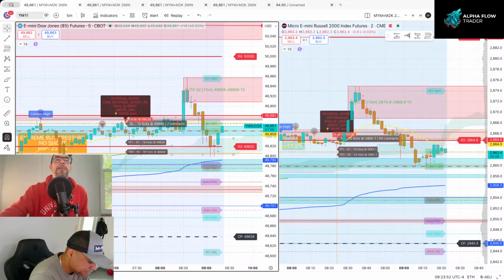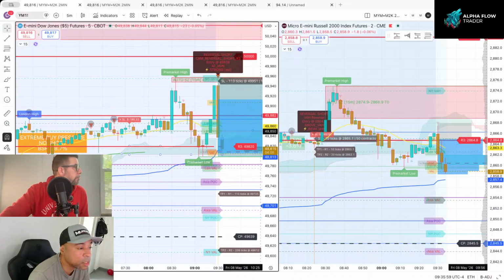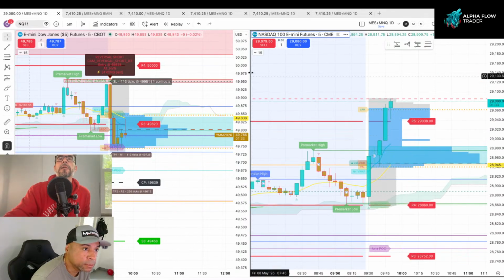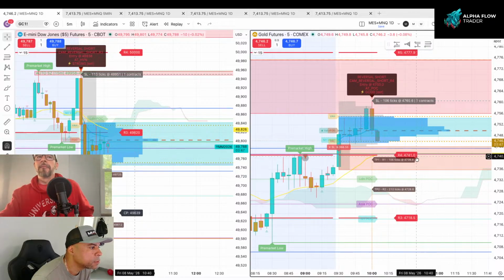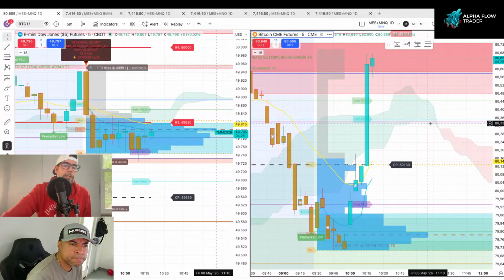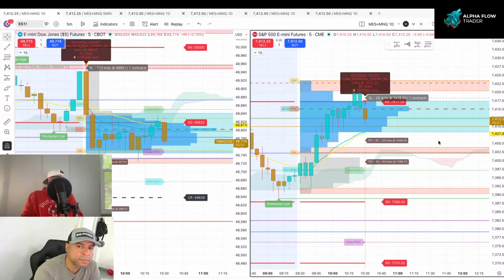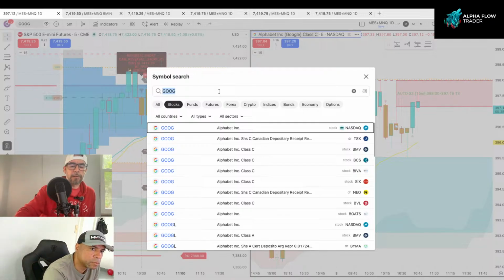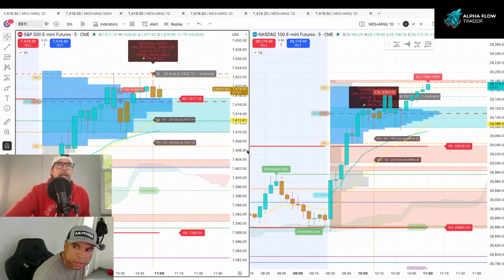LIVE Futures Day Trading Signals with the Alpha Flow Trader Team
Trade futures LIVE with the Alpha Flow Traders as we use our ML-powered, AI futures indicators and signals on ES, NQ, YM, RTY, CL, GC, BTC, and more.